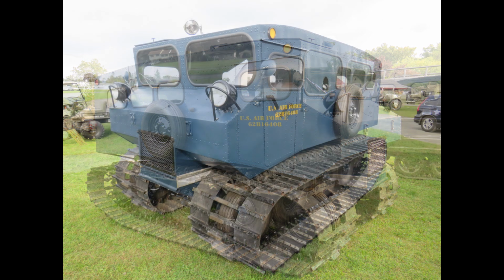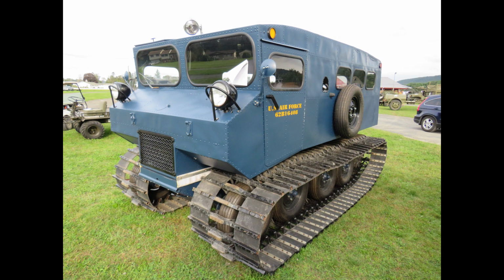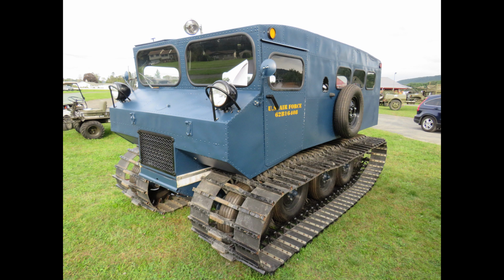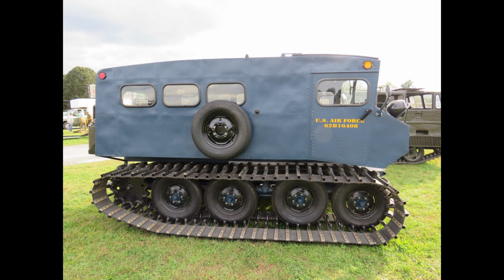Restored USAF Thiokol 601 snow coach detail walkaround video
A detail walk around video of a restored USAF Thiokol 601 snow coach. Video was filmed at the 2023 Red Ball military Vehicle show Gilbert PA.